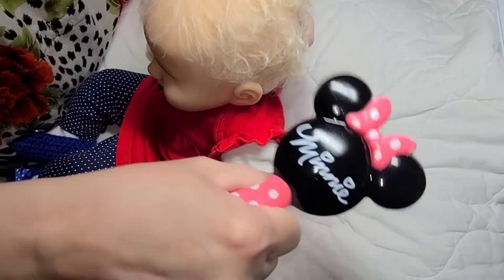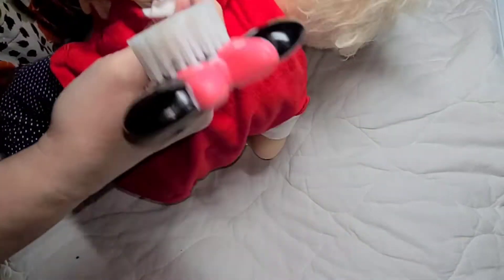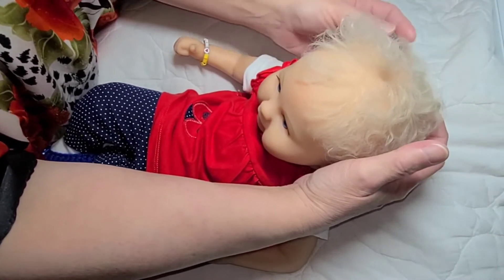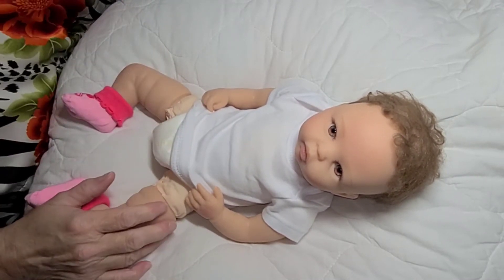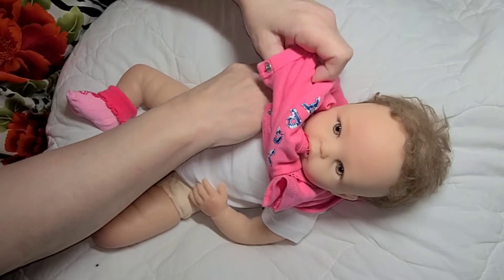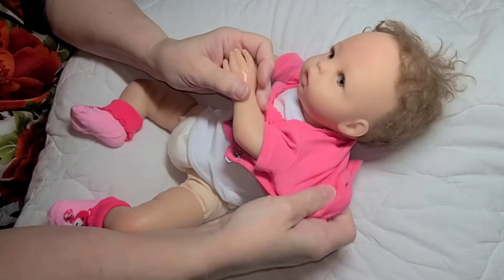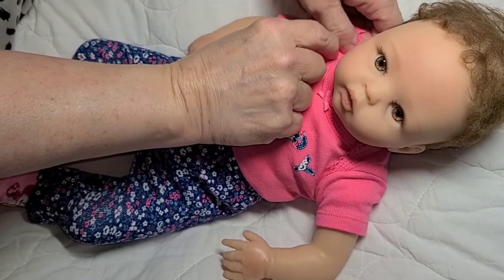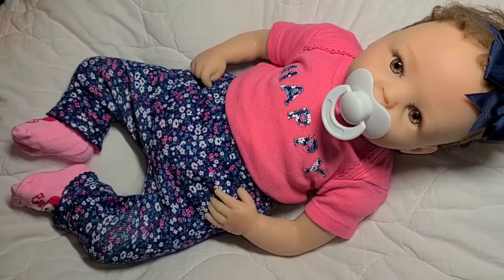Changing Carly and Presley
Amazon Wish List